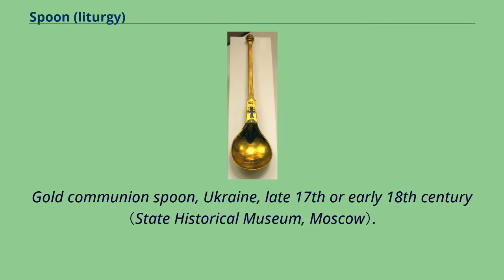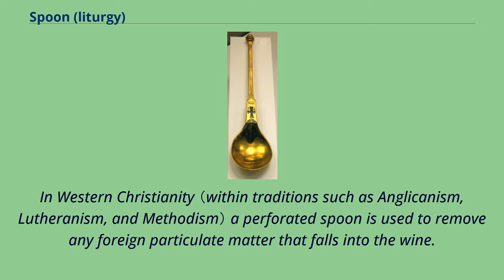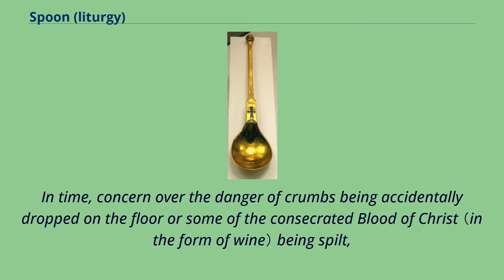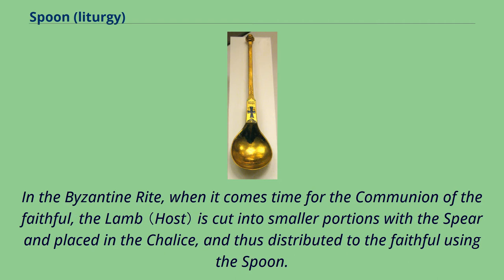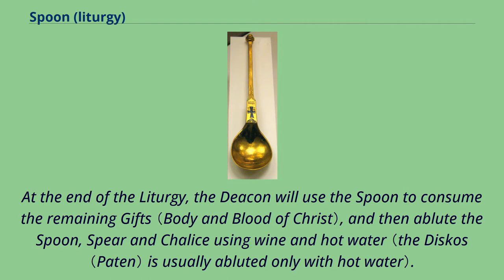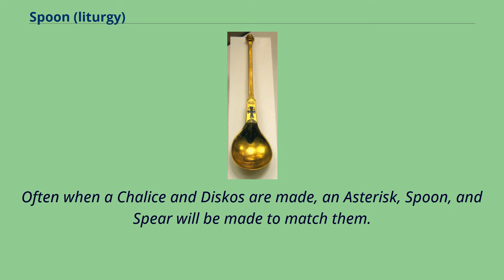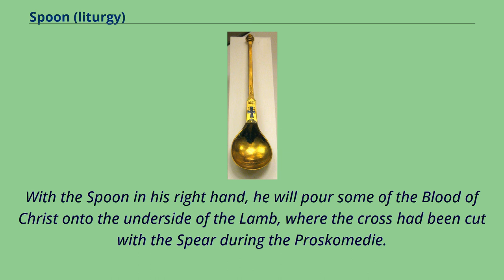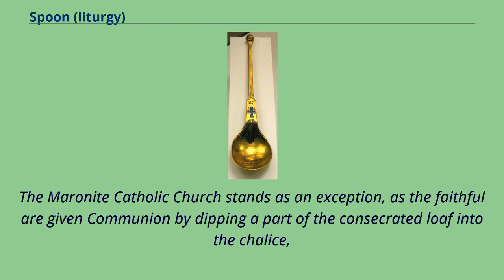Spoon (liturgy)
Gold communion spoon, Ukraine, late 17th or early 18th century （State Historical Museum, Moscow）.
The Spoon （Greek: Κοχλιάριον, Kochliárion; Slavonic: Лжица, Lzhítza） in Eastern Christianity is a liturgical implement used to distribute Holy Communion
to the laity during the Divine Liturgy of the Eastern Orthodox Church and those Eastern Catholic Churches which follow the Byzantine Rite.
It is also called a cochlear, Latin for "spoon".
In Western Christianity （within traditions such as Anglicanism, Lutheranism, and Methodism） a perforated spoon is used to remove any foreign particulate matter that falls into the wine.
It is one of the items, in Western Christian Churches, that lies on the credence table.
In the Early Church everyone, clergy and laity alike, received Holy Communion in the same manner: receiving the consecrated Body of Christ （in the form of bread） in their hands and then placing it in their own mouth, and sipping directly from the chalice.
In time, concern over the danger of crumbs being accidentally dropped on the floor or some of the consecrated Blood of Christ （in the form of wine） being spilt,
lead to the use of tongs, with which the elements were mingled together and placed carefully into the mouths of the communicants.
By the 9th century, the Church began to use the Communion spoon for the same practical reasons, and it is this practice that remains in place today （though the clergy still receive in the ancient manner as they stand at the Holy Table）.
In the Byzantine Rite, when it comes time for the Communion of the faithful, the Lamb （Host） is cut into smaller portions with the Spear and placed in the Chalice, and thus distributed to the faithful using the Spoon.
In this way, the faithful receive both the Body and Blood of Christ, without taking the Sacrament into their hands.